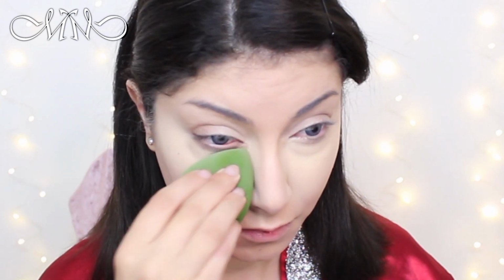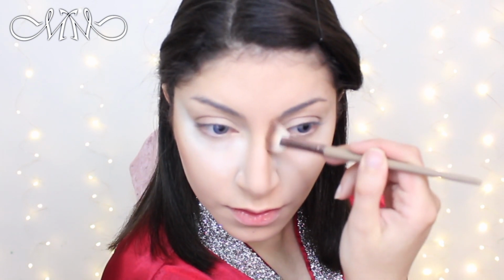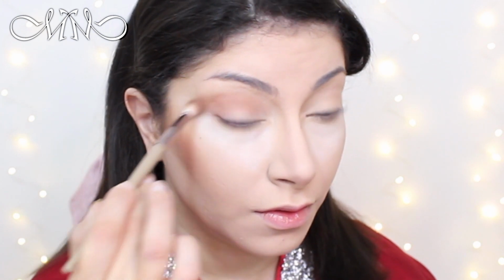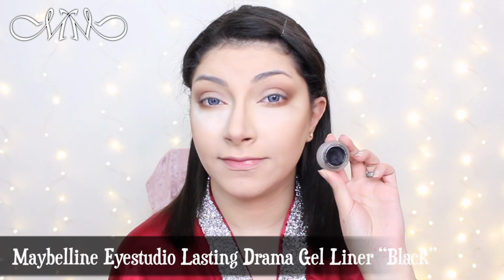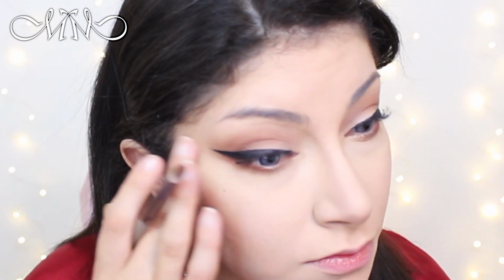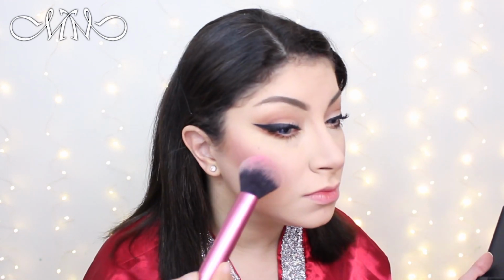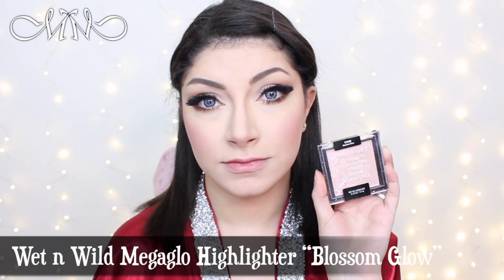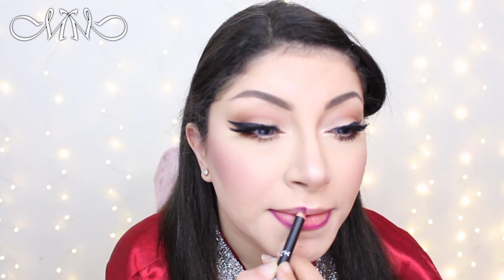🇺🇲 NYE2023 Makeup Classic Eyes & Burgundy Lips Christmas / New Year's Eve Makeup Tutorial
🇺🇲 NYE2023 Makeup Classic Eyes & Burgundy Lips Christmas 🥳 New Year's Eve Makeup Tutorial . Time Stamps BELOW ⤵
▷ MY OTHER HOMES ⤵

Time Stamps :

Intro : 0:00
Primer : 1:41
Foundation : 2:32
Concealer : 4:45
Powder : 6:13
Contour : 7:19
Eyes : 10:14
Eyeliner : 13:30
Eyebrows : 16:11
Blush : 18:00
Face Filter : 19:15
Eyelashes : 20:13
Highlight : 20:58
Lips : 22:53
Outro : 26:23

Ingrid Makeup Base
Labello Lip Balm
Catrice HD Liquid Coverage Foundation “Rose Beige”
Catrice Camouflage High Coverage Concealer “Porcelain”
Maybelline Fit Me Concealer “ No. 16”
Maybelline Fit Me Powder “Porcelain”
Ben-Nye Loose Powder “Translucent”
e.l.f. Cool Bronzer
NYX Eyeshadow Base “Skin Tone”
Maybelline Eyestudio Lasting Drama Gel Liner “Black”
Inglot Duraline Makeup Mixing Liquid
Deborah 24Ore Brow Pomade “01”
Rimmel London Brow This Way Gel “Medium Brown”
Essence Lash Princess Mascara
NYX Powder Blush “Dusty Rose”
Costal Scents 28 Blush Palette
Kiss “ i.Envy ” Lashes Juicy Volume 03
Duo Brush on  Adhesive- Clear
Wet n Wild Megaglo Highlighter “Blossom Glow”
Colorpop Highlighter in Super Shock Cheek
NYX Lip Pencil "Deep Purple"
Colorpop Ultra Matte Lipcream “More Better”
NYX Lip Gloss "Queen of Africa"
Sephora Gloss Brilliant Dazzling Lipgloss “Baton Rouge”

Shein Rounded Face Brush
Shein Big Blending Brush
Shein Powder Brush
Shein Angled Contour Brush
Shein Small Fan Brush
Shein Medium Blending Brush
Shein Small Blending Brush
Shein Big Pencil Brush
Shein Pencil Brush
Shein Double Brow Brush
Shein Rounded Foundation Brush
BH Cosmetics Angle Brush
Real Tech. Multi Task Brush
e.l.f Pro. Lip Brush
Pink Domed Fluffy Eyeshadow Brush
Beauty Blender
Small Beauty Blender

▷ UnEdited How I Straighten My Hair at Home: The Easiest Way to Have Silky-Shiny Straight Hair